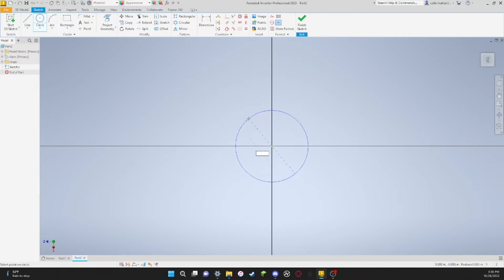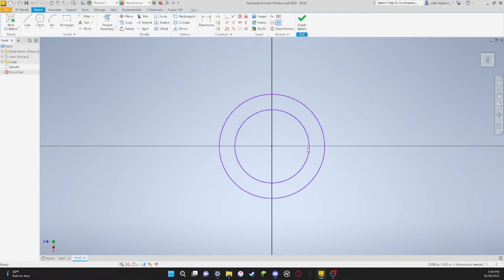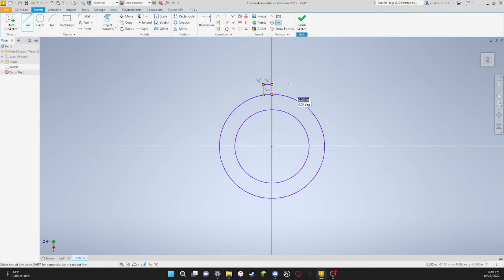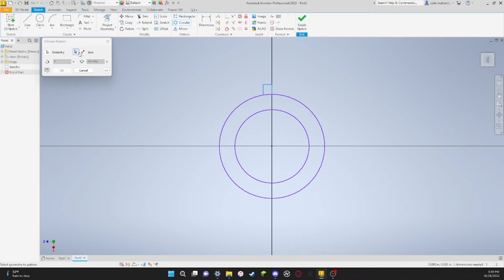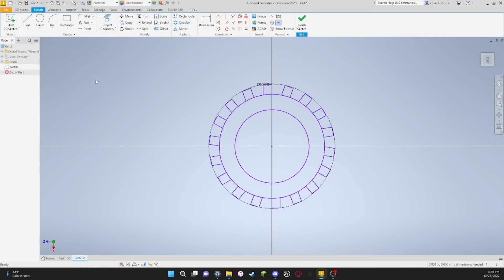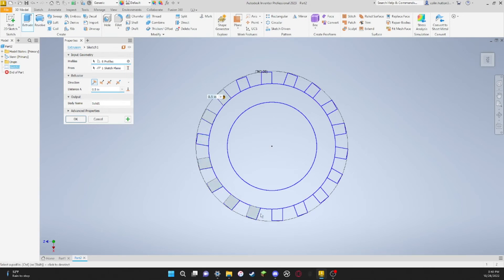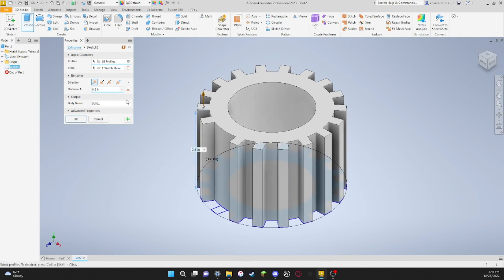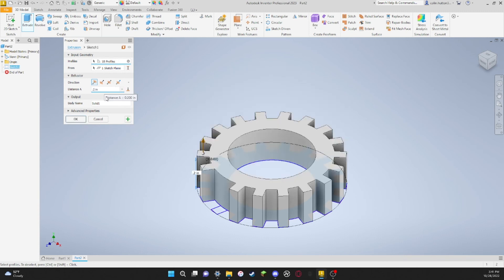Autodesk Inventor Pro 2023 - How to make a gear for beginners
In this video I will show you how to make a gear using Autodesk Inventor.